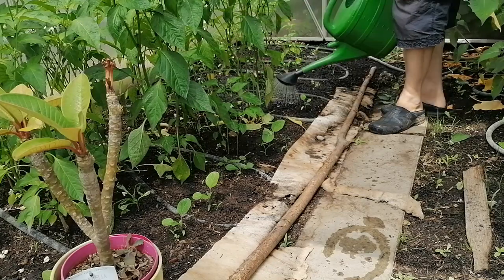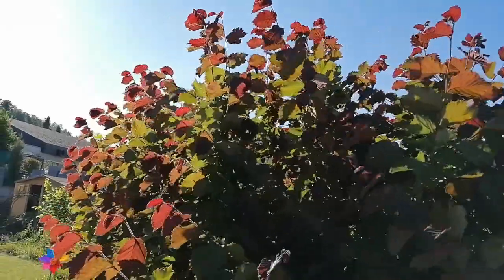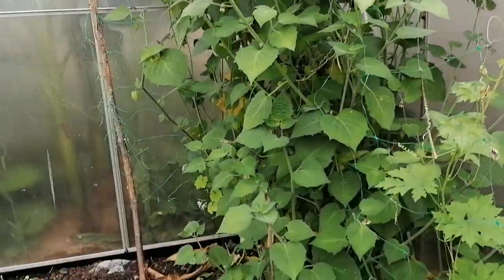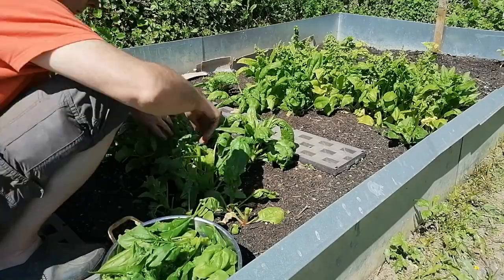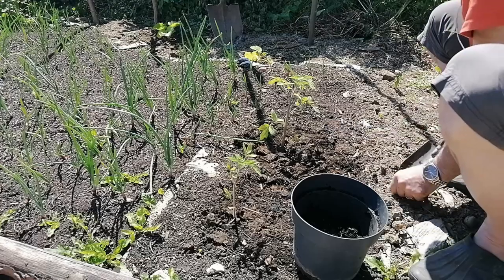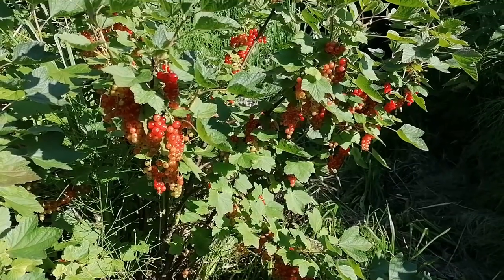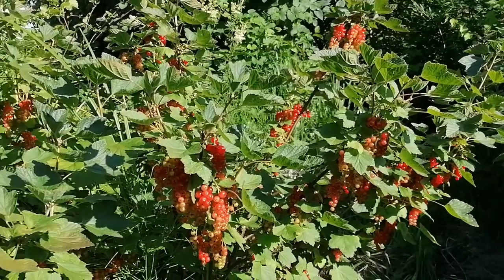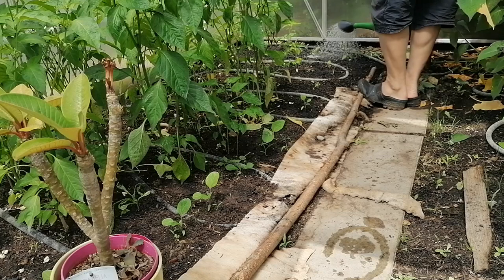No Till Gardening | June Planting and Harvest 2020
Hello friends and viewers,
In this video, I will be taking you on our journey into a no dig garden. We are planting some more heirloom tomatoes, string beans and harvesting spinach and red currants.
I encourage you all to also start growing what ever you can in your little space. Its the first step to independence.
Love to all and all the best.

 I upload new videos weekly on  * Swiss country living *
 * Food from scratch  * and  * Gardening *

Gardening videos

Link to my other gardening videos

Link to my Food from Scratch Videos

Link to my Kitchen appliances Videos.